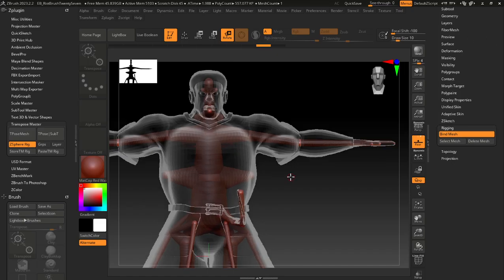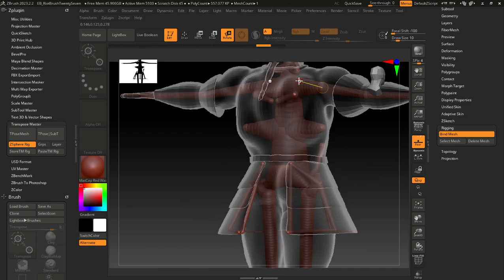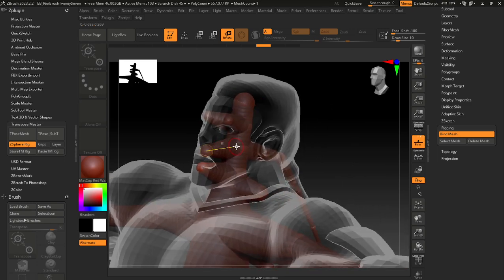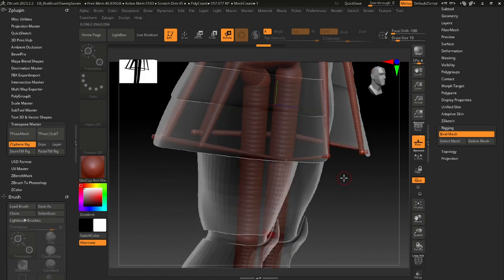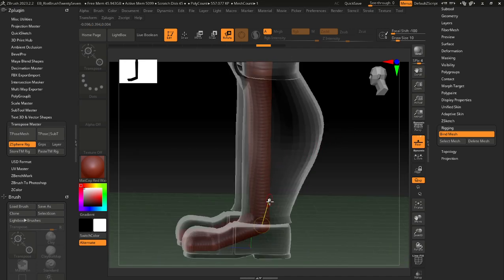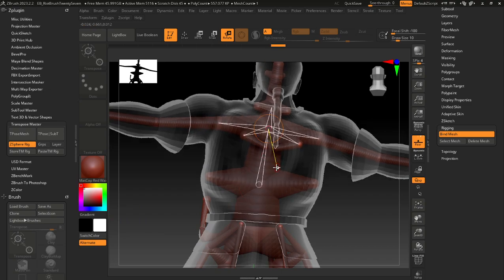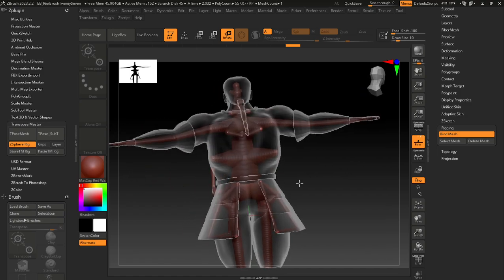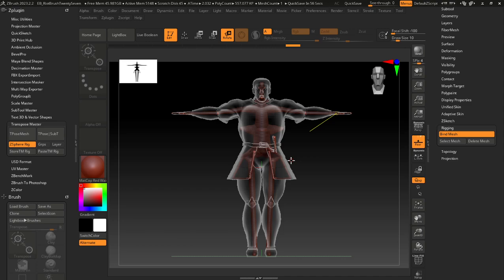Rigging in ZBrush